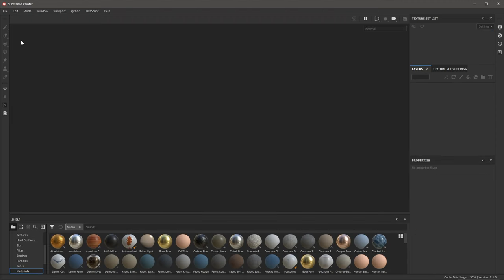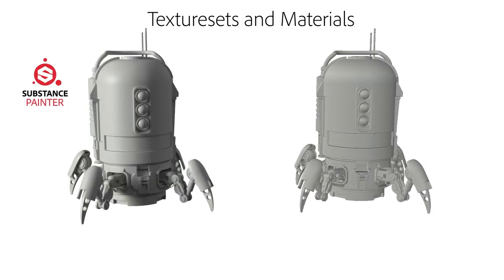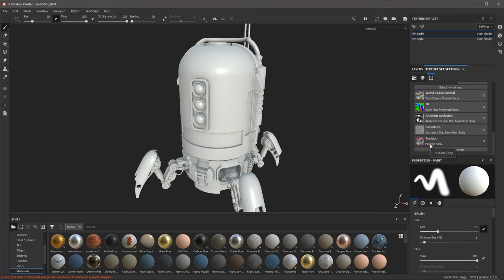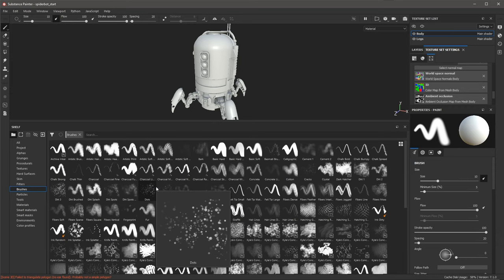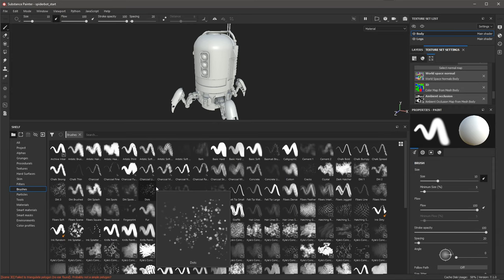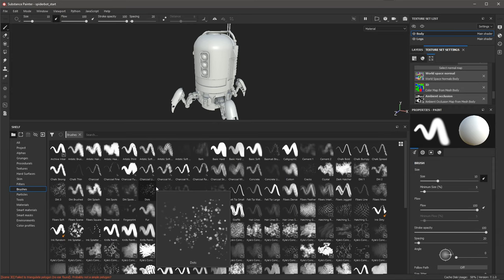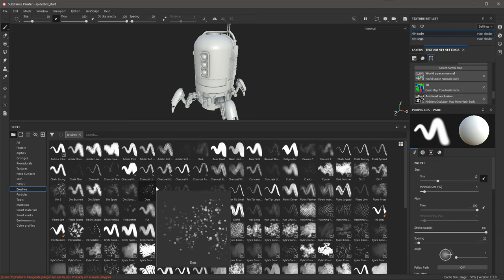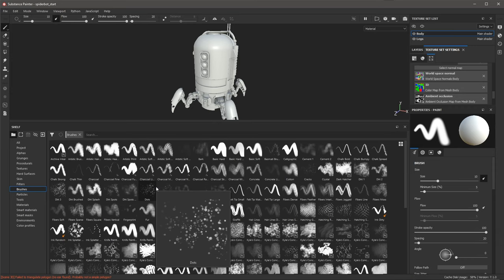Substance Painter 2021 Getting Started - Part 01 - Materials & masking | Adobe Substance 3D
In this video we take a look at creating the project, materials and masking in Substance Painter 2021.